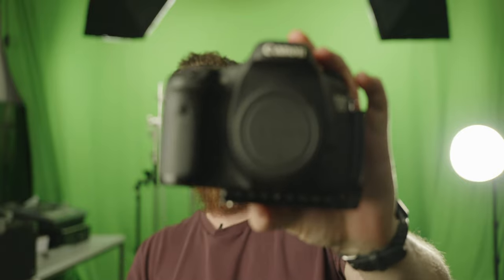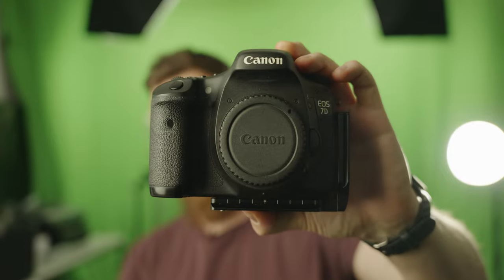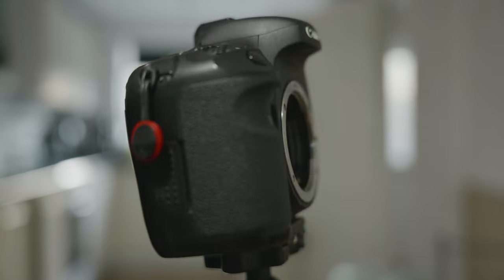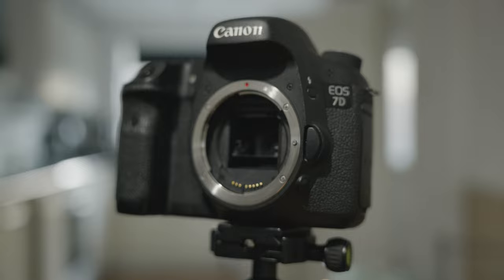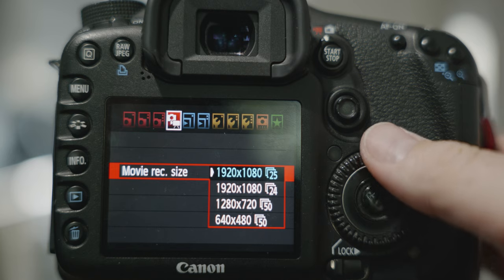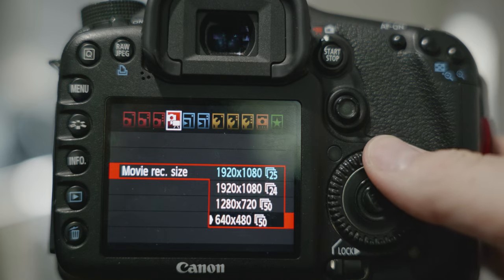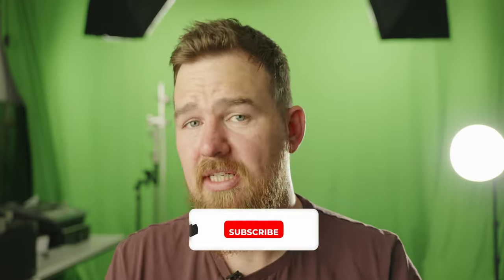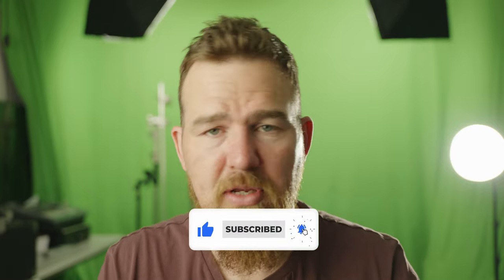Canon 7D IN 2022 | Any good for Video???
Check out for FREE our fouCheck out for FREE our fourth feature film, LITTLE MONSTER, on YouTube

Hi Guys,
In this weeks video Jimmy M we look at the Canon 7D and see if it could be used for serious video...

Do you guys shoot with the Canon 7D?
Old DSLR's any good for video in your opinion?

You can find us here:
James Plumb @madsciencefilms
James Morrissey @jamespmorrissey

"There are no mad scientists, only mad science"